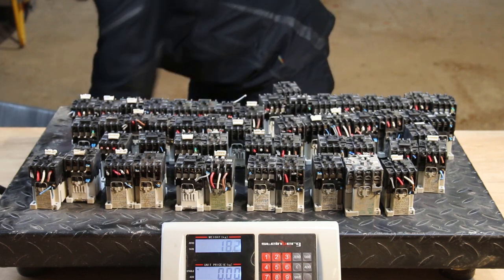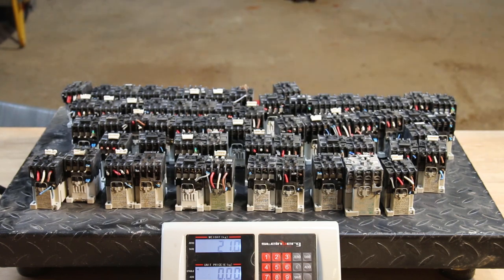Find out how much copper there is in 61 small contactors.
This week we take a look at alot of small contactors, are these a waste of time or your next favourite copper source?, decide after this video.
Conclusion with all data at the end, hope you enjoy.